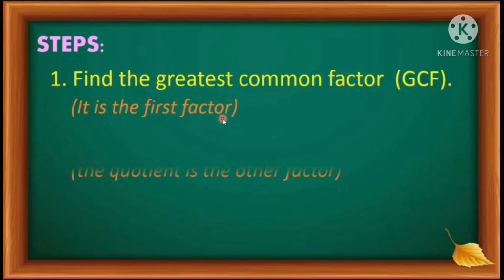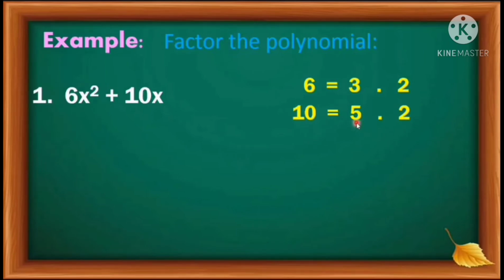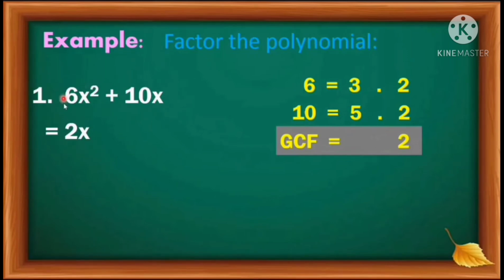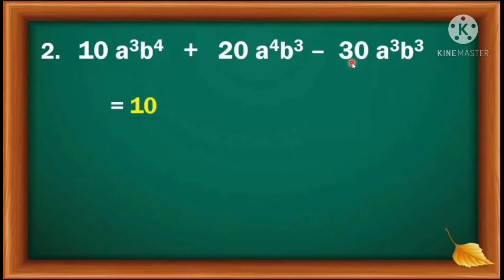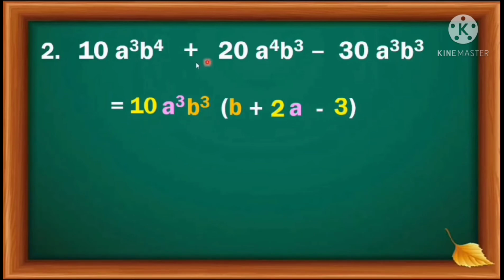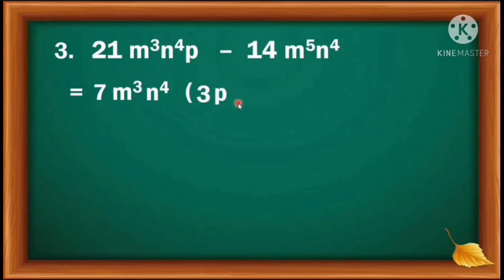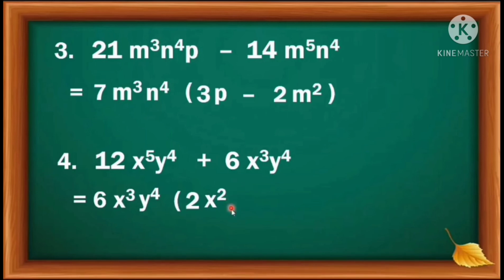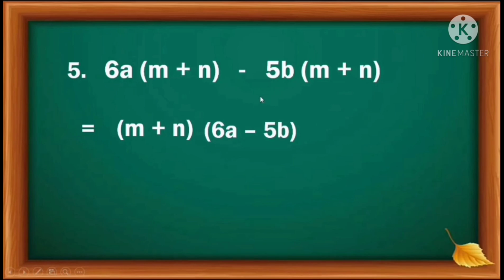Factoring Polynomials with GREATEST COMMON MONOMIAL FACTOR or GCMF (1)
This tutorial explains how to factor polynomials with GCF.